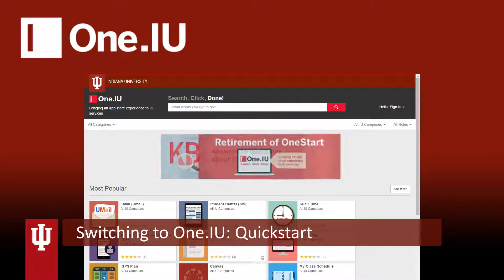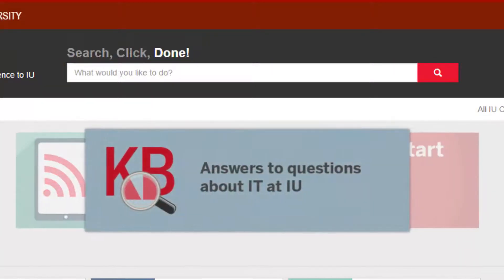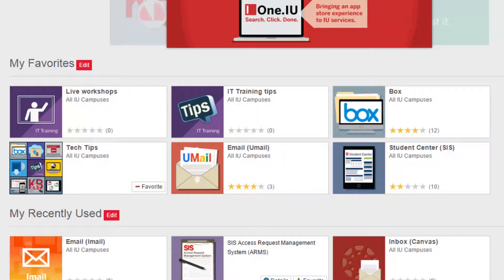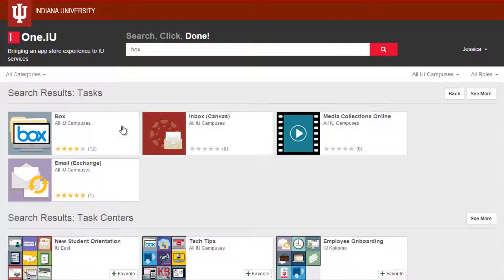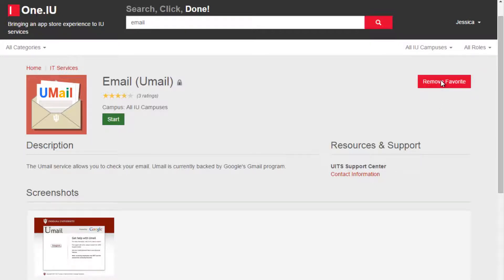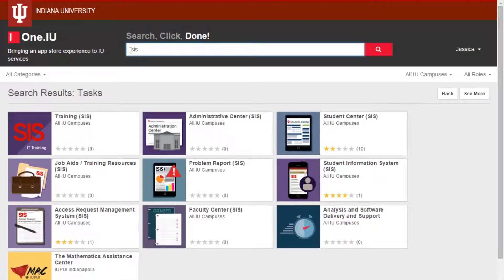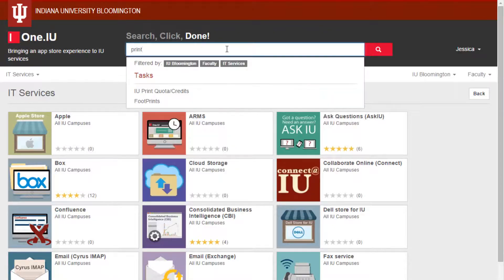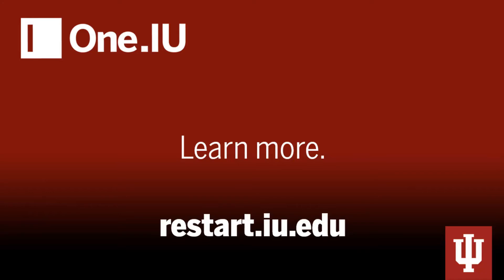Switching to One.IU: Quickstart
OneStart will retire on October 21. This guide will help ensure a quick and smooth transition to One.IU—the new directory for university services.